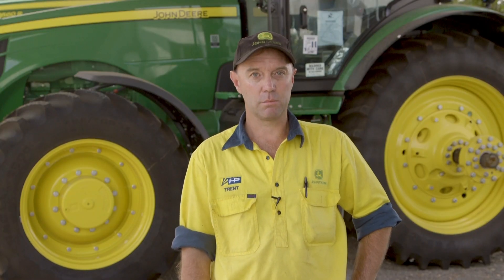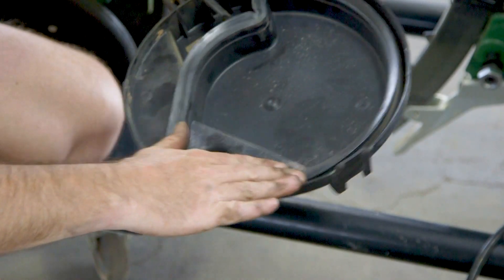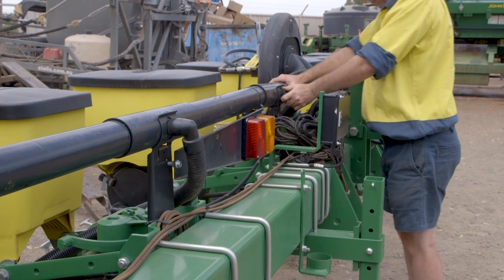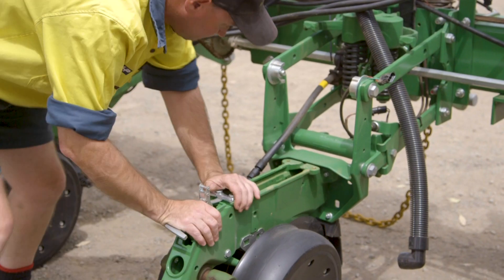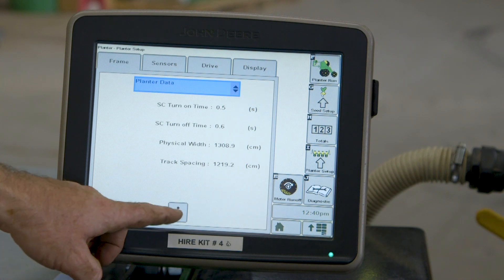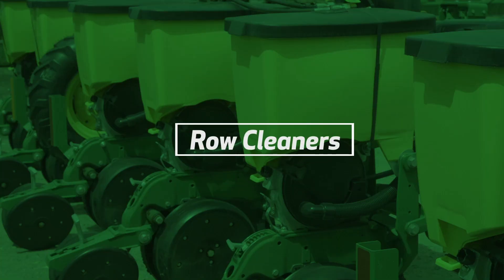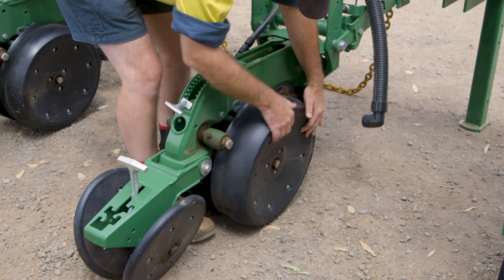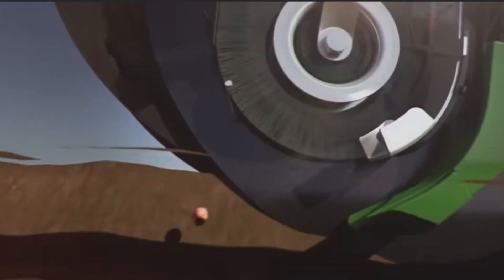Hutcheon and Pearce - John Deere Planter Inspection